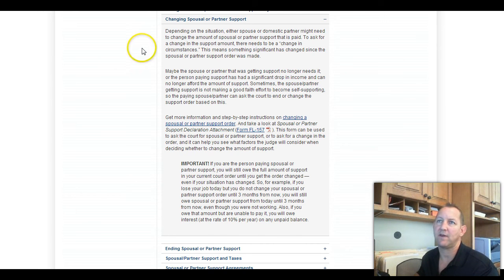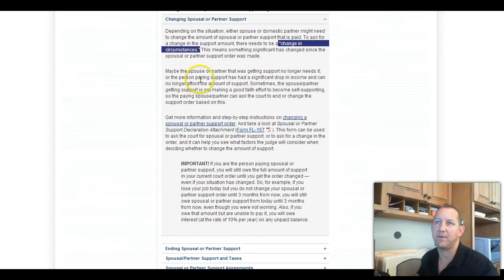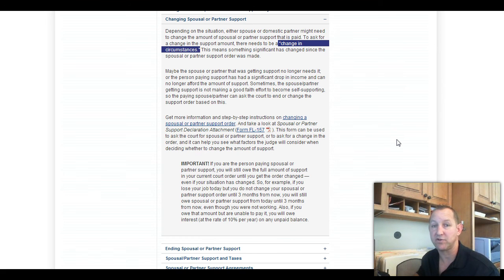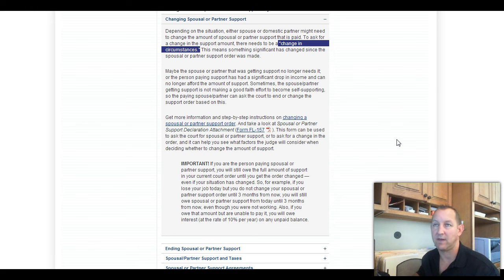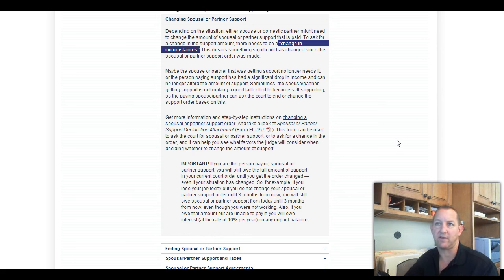Changing Spousal Support | San Fernando Valley Divorce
Learn what the court looks at when making a determination for spoual support.